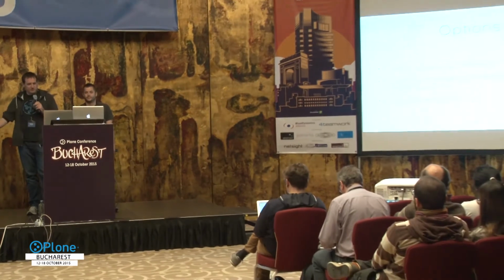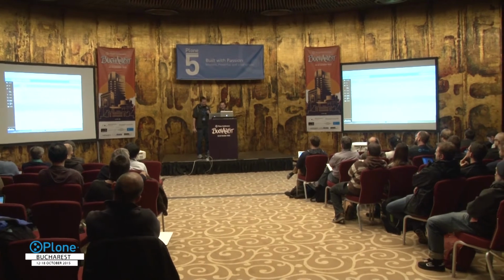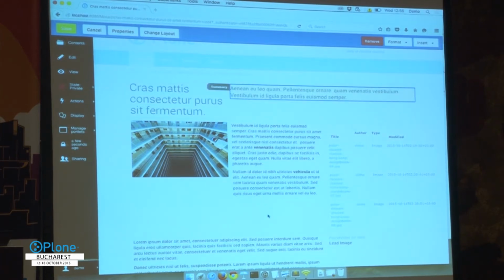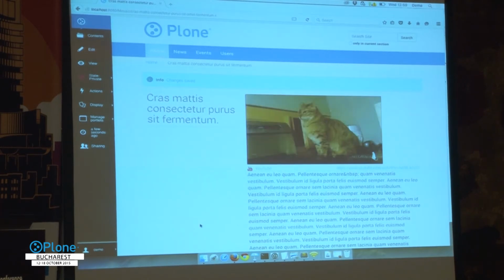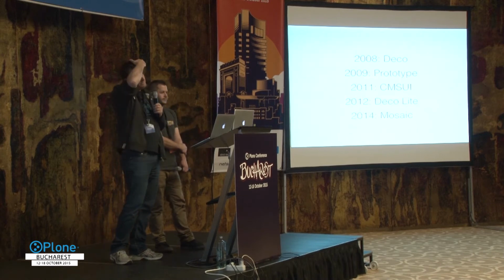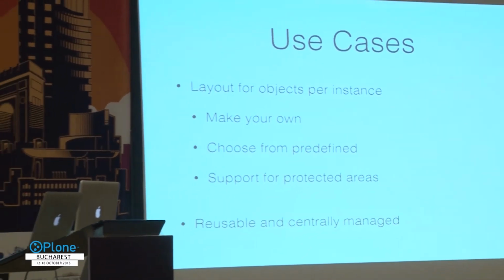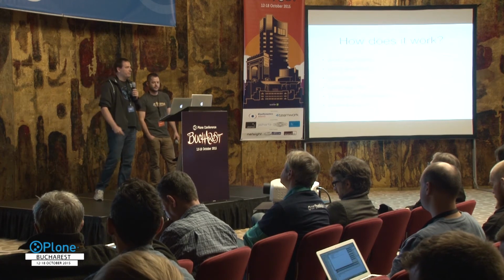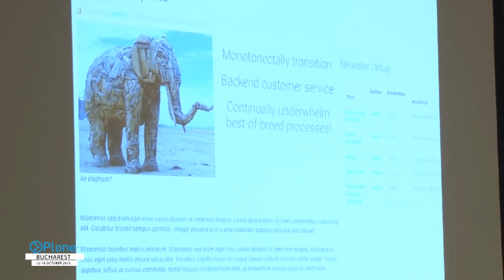Philip Bauer & Peter Holzer: Mosaic - The Layout Solution You Always Wanted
What started as "Deco" in 2009 is now finally coming to the big stage. We present the first production-ready implementation of plone.app.mosaic. Mosaic allows you to create custom layouts through the web, thus propelling Plone into the sphere of "Desktop Publishing for the Web". Way beyond the options of a richtext-field, you finally have full control over how your content will be presented. We will present the features of Mosaic and what you can achieve with them in live-demos. We'll discuss various use-cases and showcase a real life client-project that makes use of Mosaic to give new levels of control over the layout to the editor.